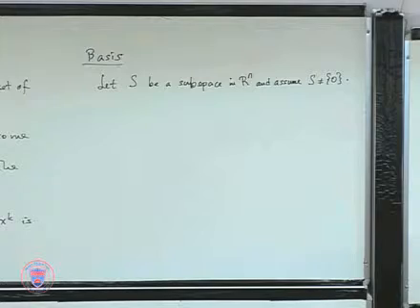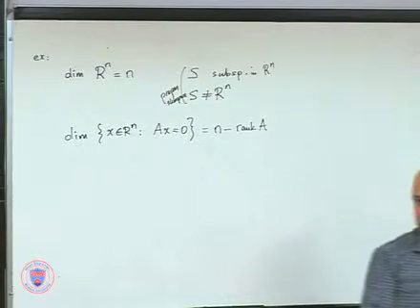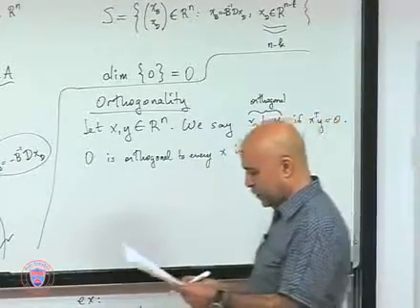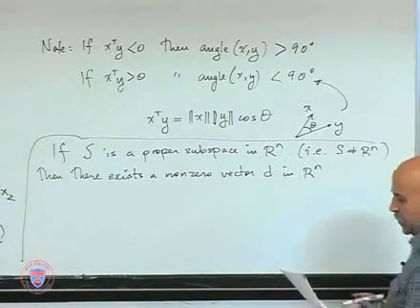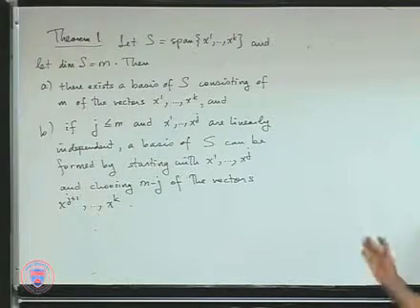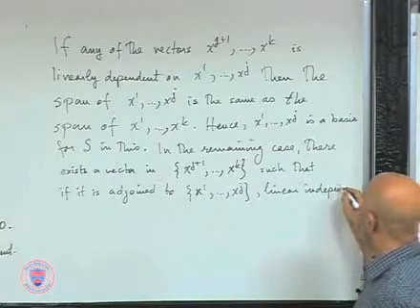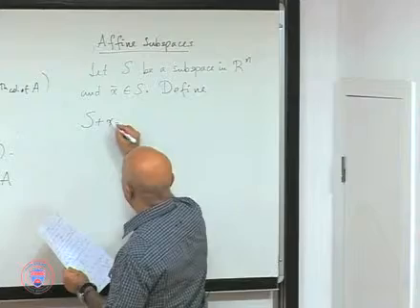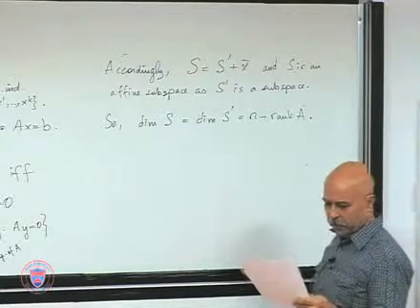IE513 20110221 LECTURE11nn Subspaces, affine subspaces